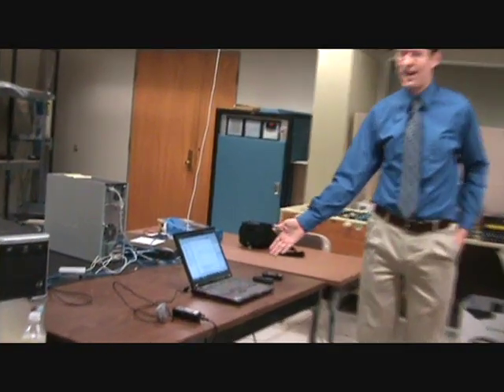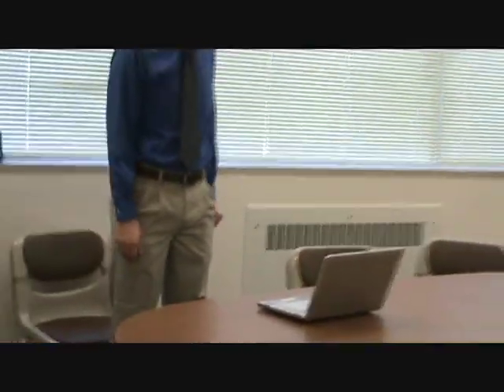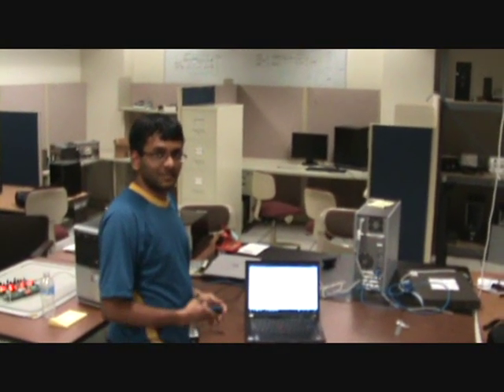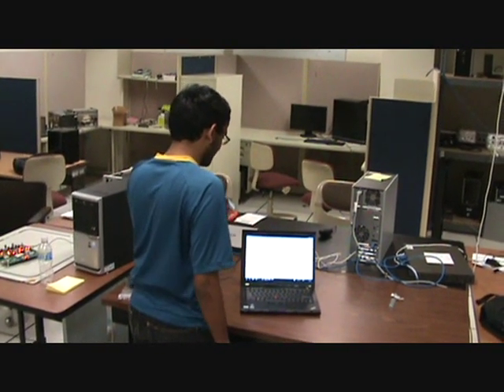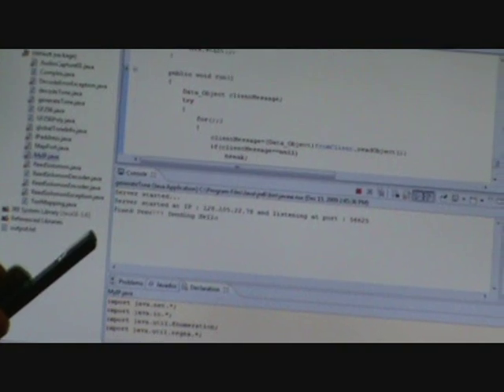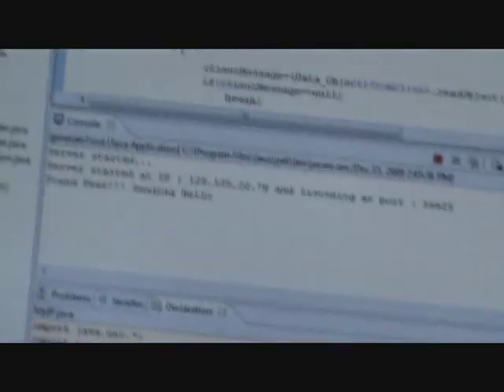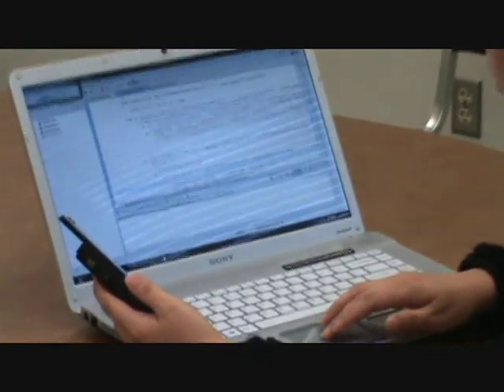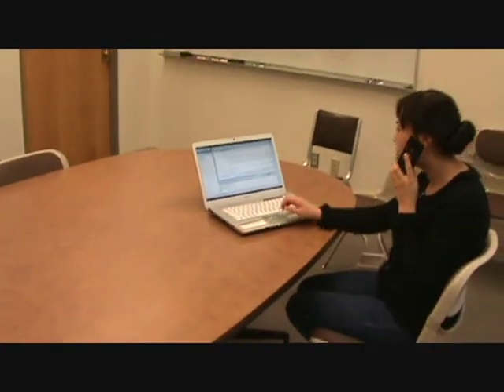A System for Audio Signalling Based NAT Traversal for Mobile Clients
A demo for ANT : A System for Audio Signalling Based NAT Traversal for Mobile Clients.

ANT is a mechanism for punching a hole through through NATs when both ends are behind NATs. Two mobile clients can establish a direct connection with minimal user intervention and without connecting to an intermediate server. This is done through an out of band audio-signaling mechanism.